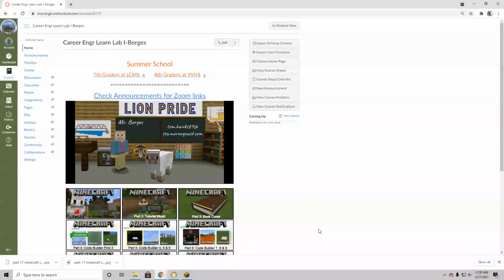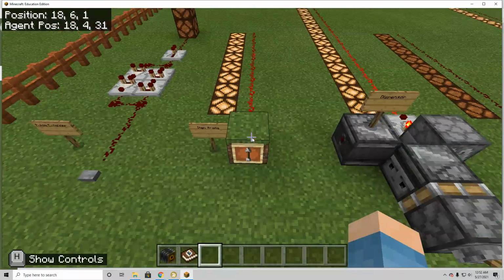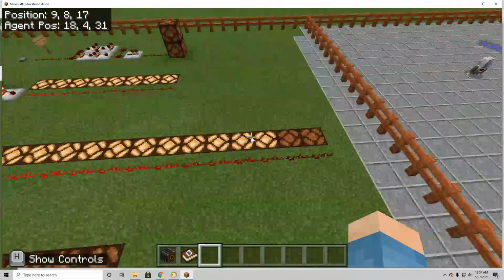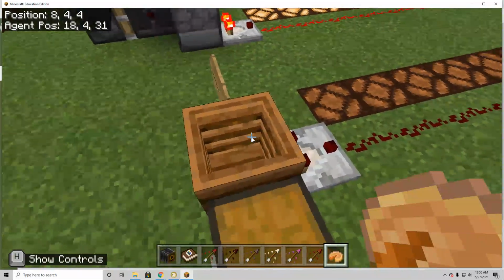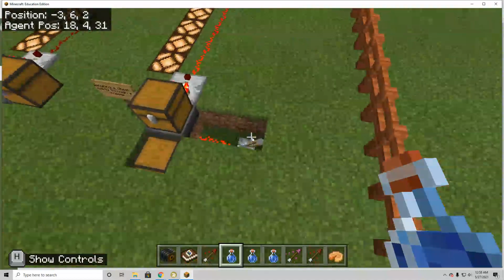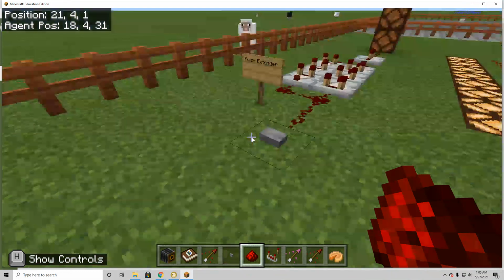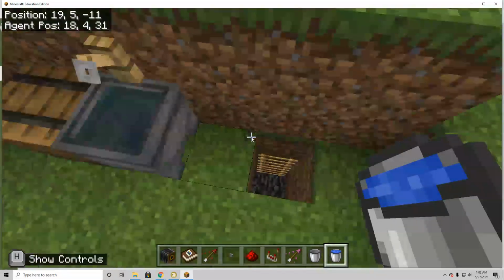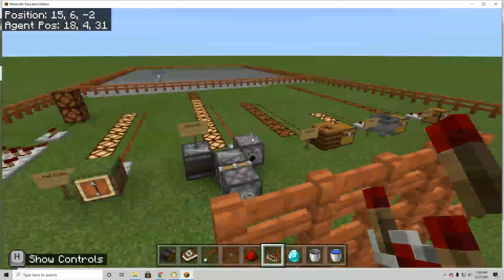LCMS Borges - Minecraft - Comparator World